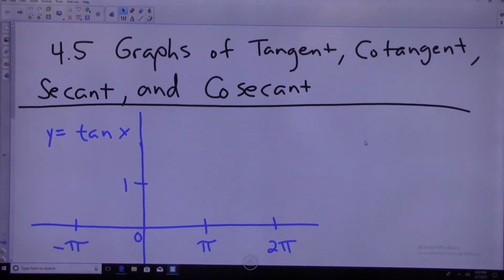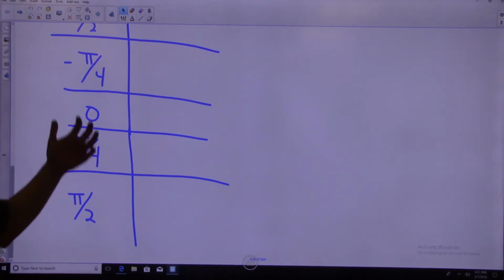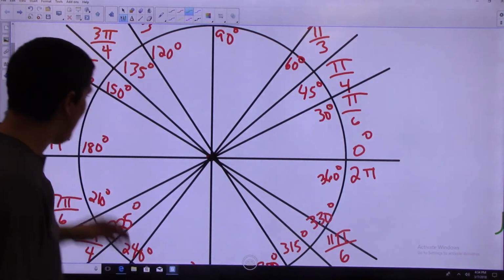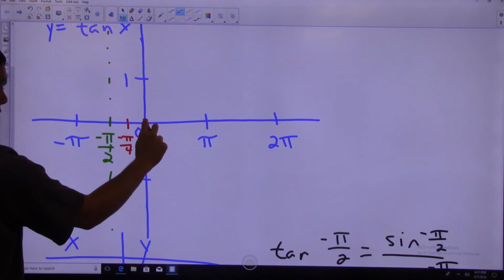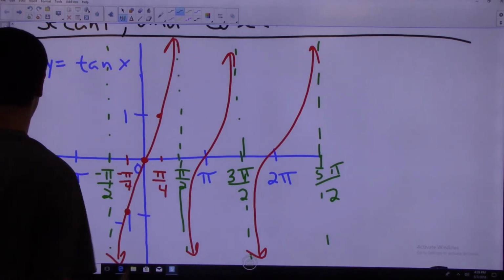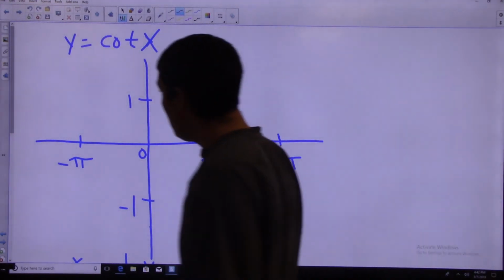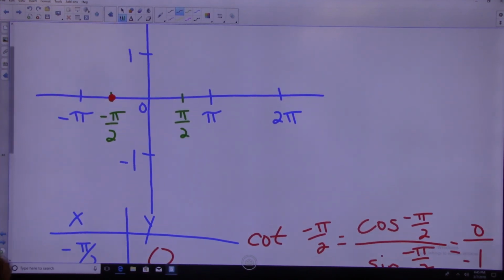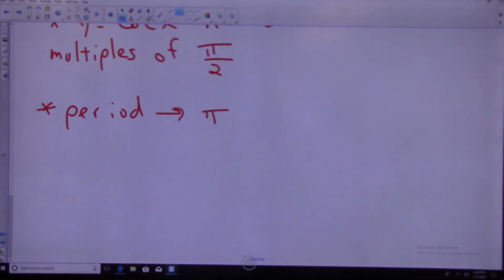4.5 Tangent, Cotangent, Secant, and Cosecant Graphs